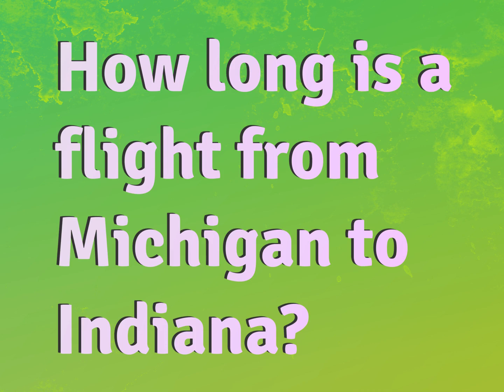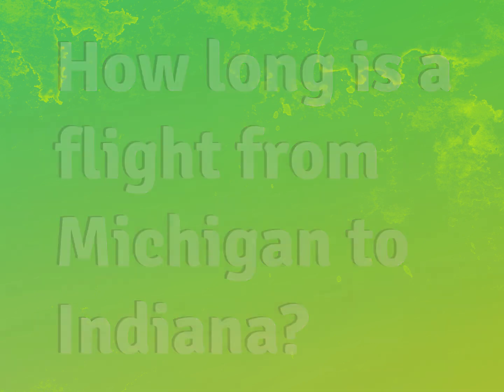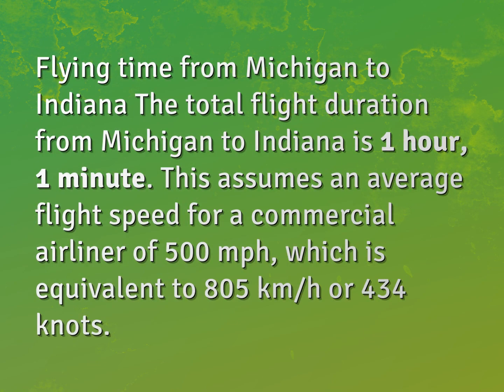How long is a flight from Michigan to Indiana?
James Webb (2022, August 5.) How long is a flight from Michigan to Indiana?
    WHYS.video